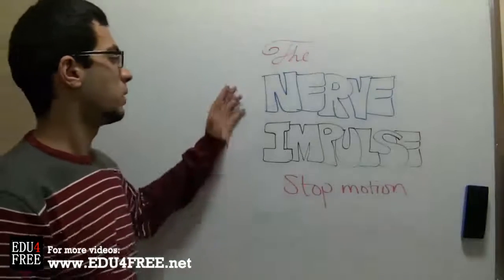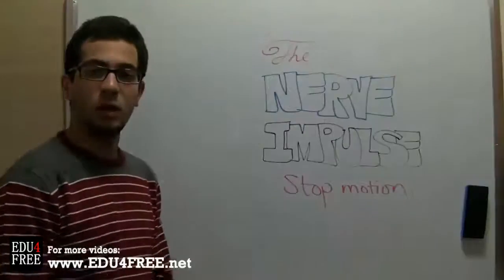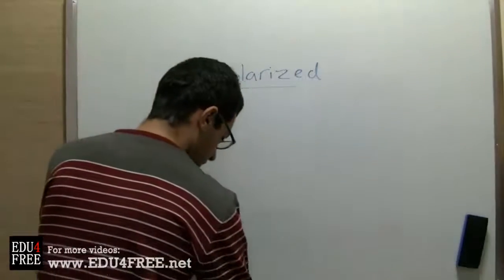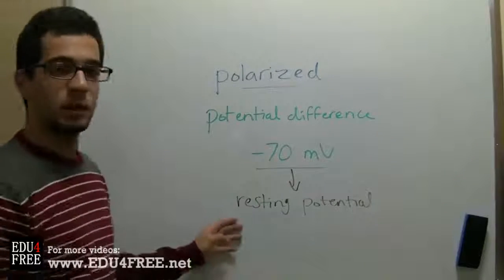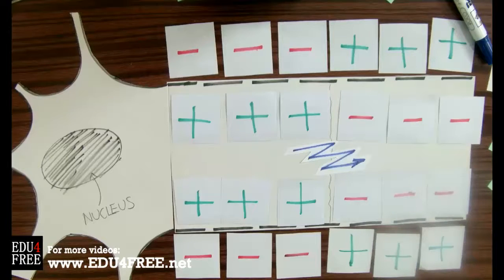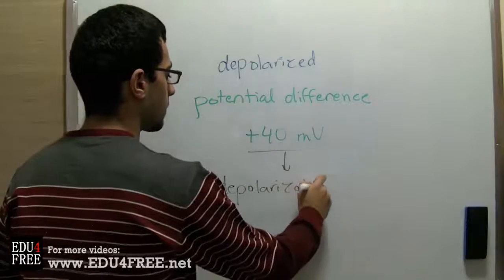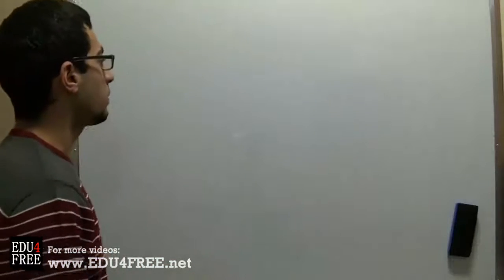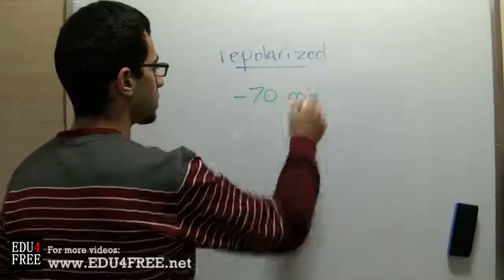Nerve impulse (with stopmotion) - Chapter 5 - Biology - - عبد الله رضا MD | Rocademia روكاديميا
Youtube.com/RedaMD
Facebook.com/RedaMDarabic
Instagram.com/reda.md.ar

Facebook.com/RedaMDenglish
Instagram.com/reda.md.en
Nerve impulse (with stopmotion) - Chapter 5 - Biology - edu4free - Abdallah Reda el Sayed